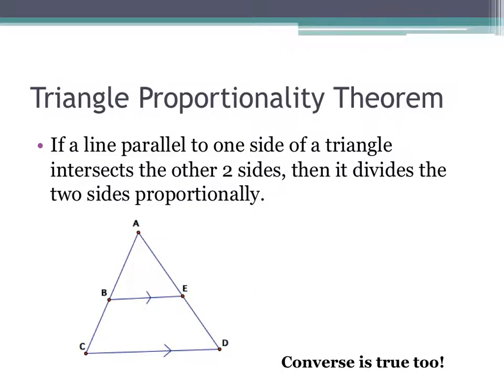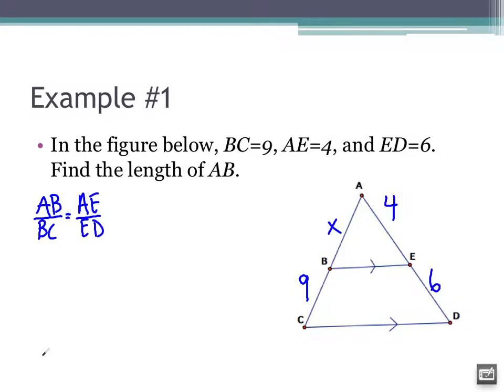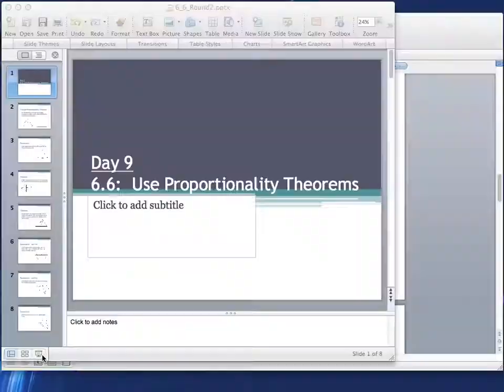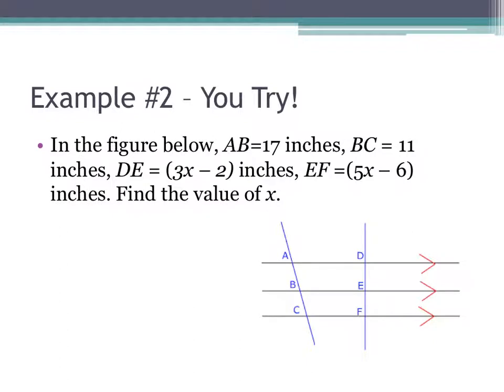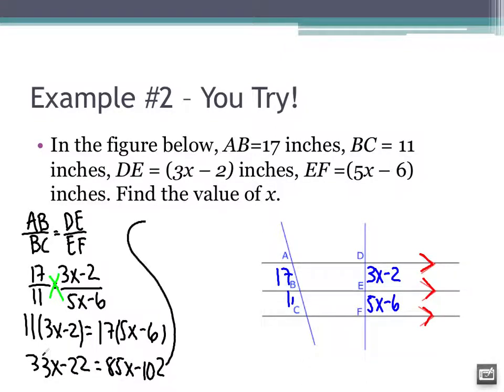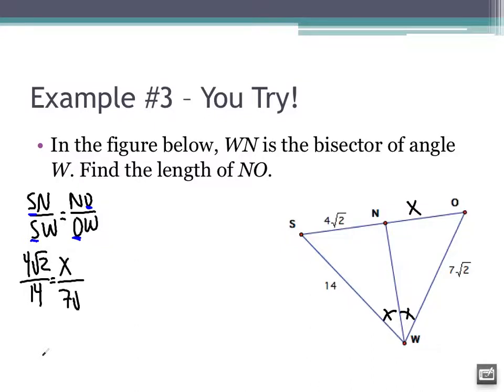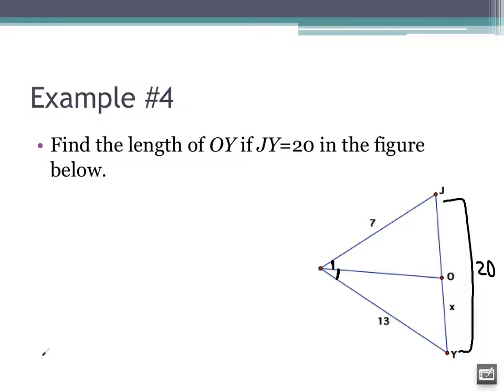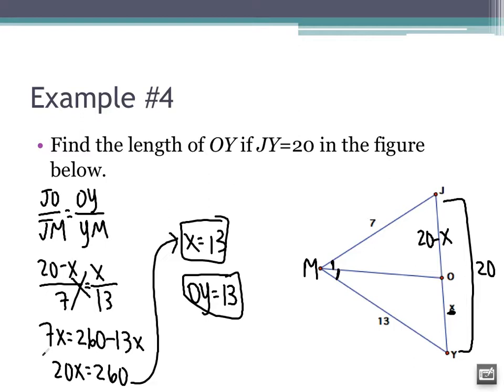6.6 Proportionality Theorems